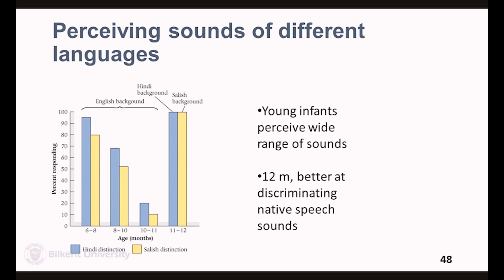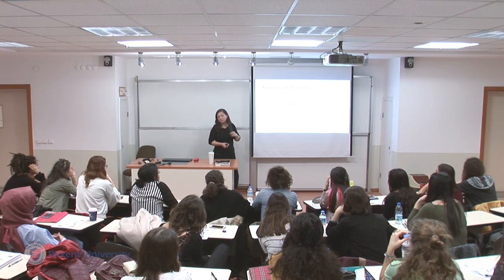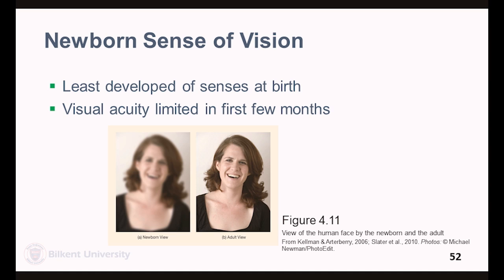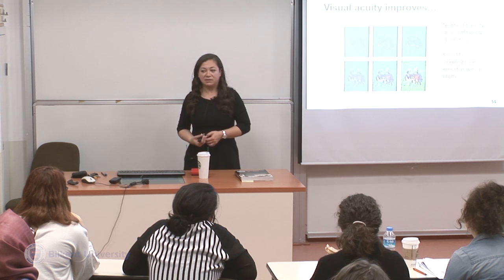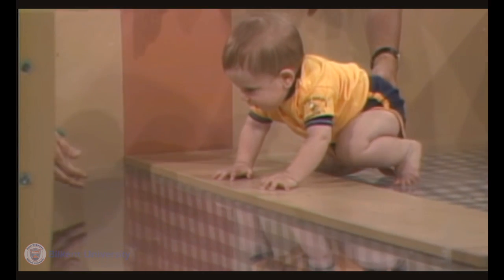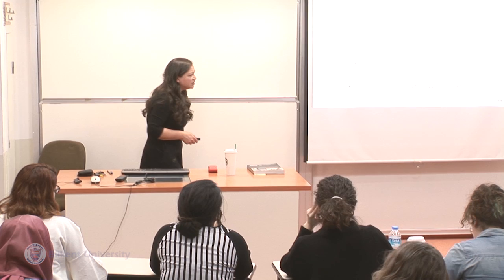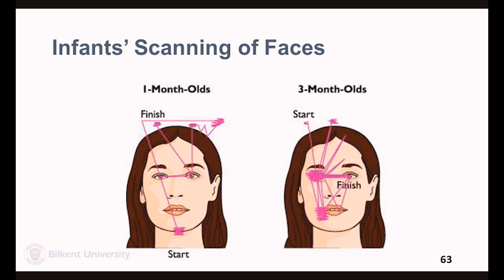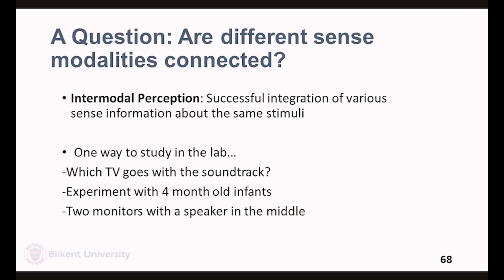Developmental Psychology - Lecture 10 (PSYC 240)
Lecture 10: Chapter 4 - Infancy: Early Learning, Motor Skills, and Perceptual Capacities (cont'd)